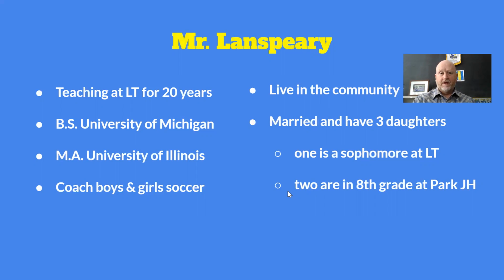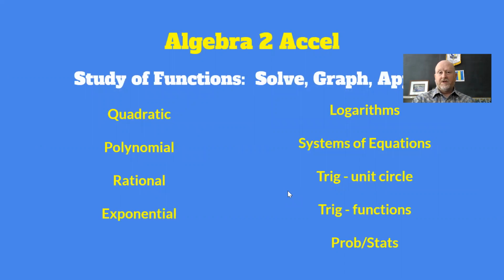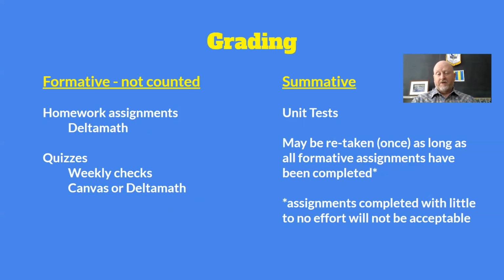Lanspeary, William Algebra 2 Accel